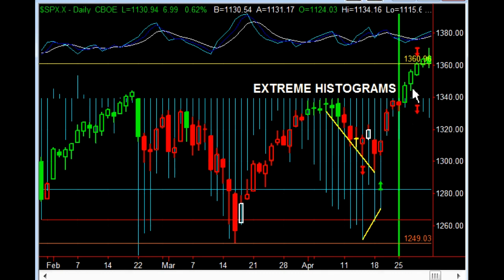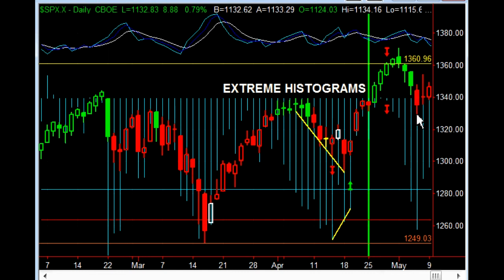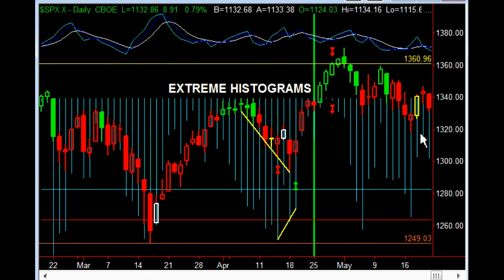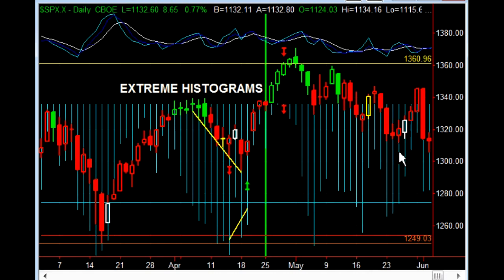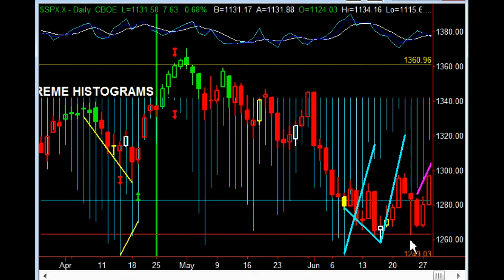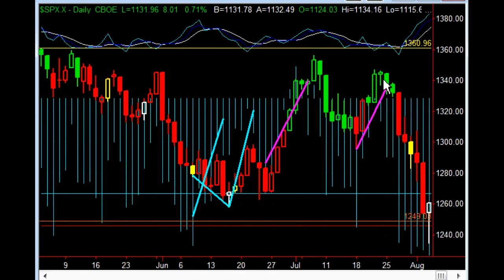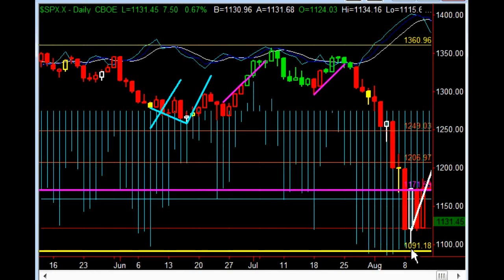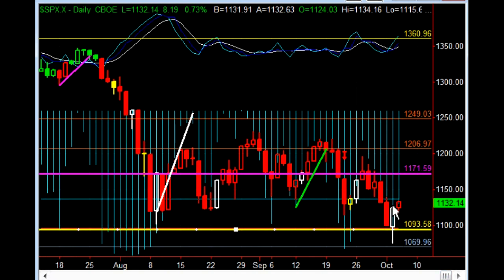TradeTheMBI-04-Extreme Histogram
Extreme Histogram defines real Trend and Divergences.